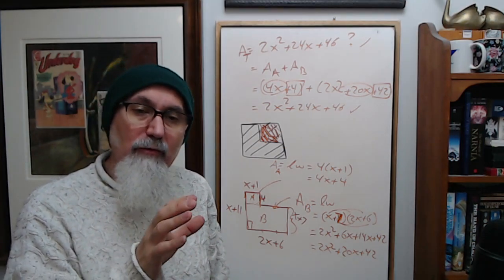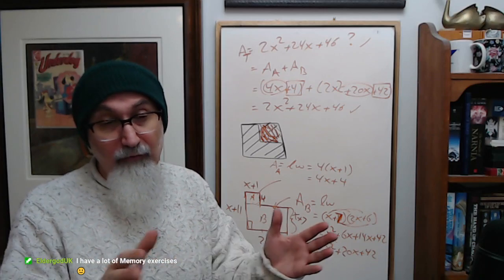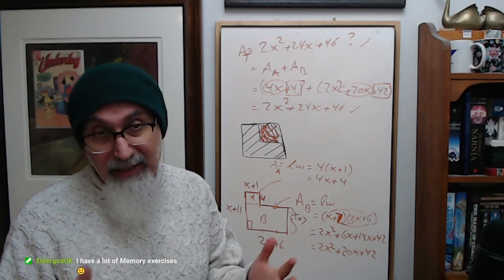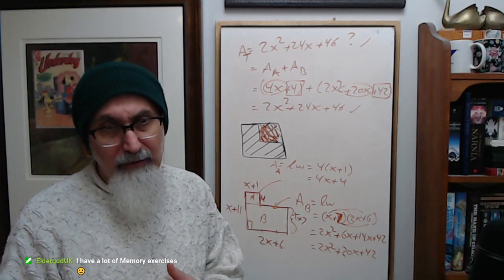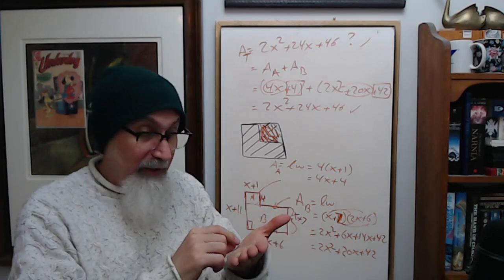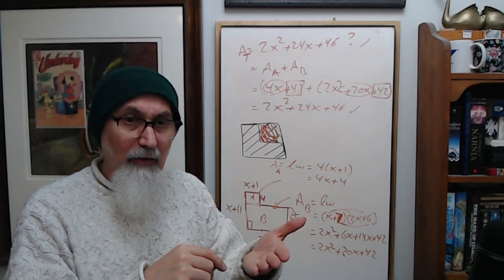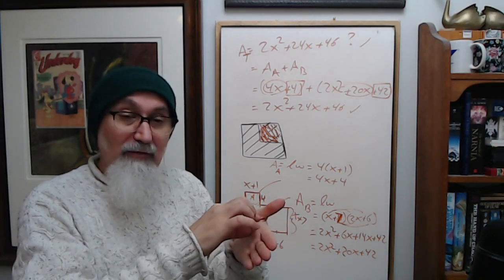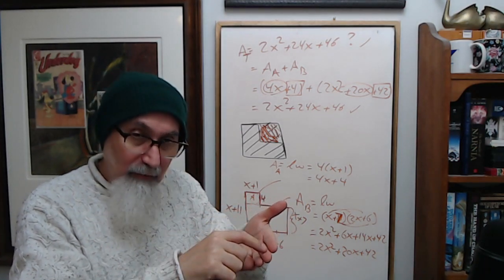A Memorization Story From University